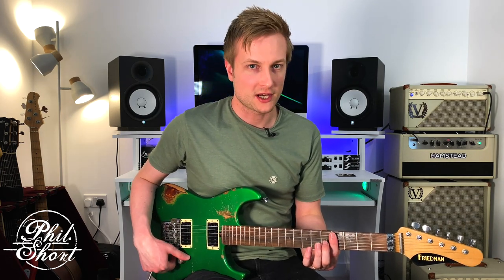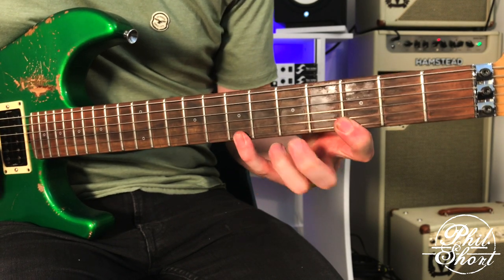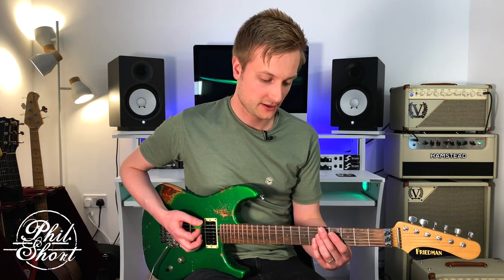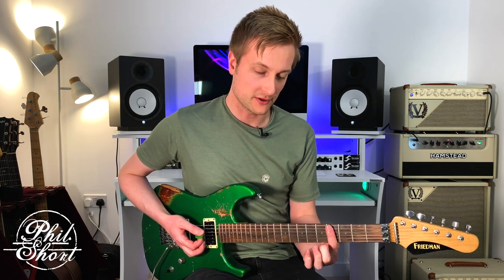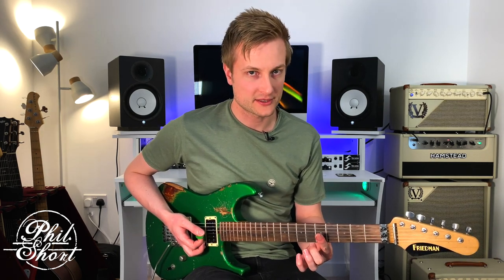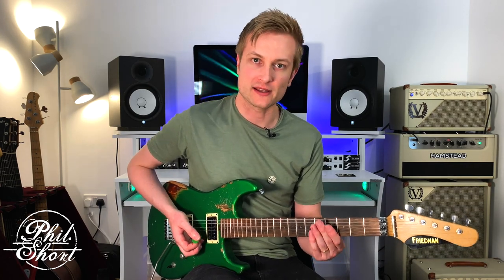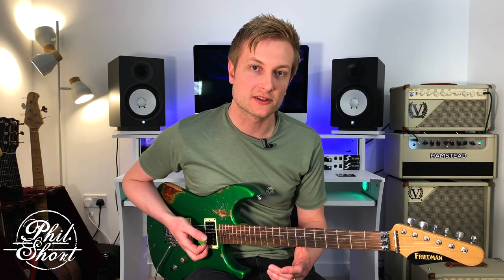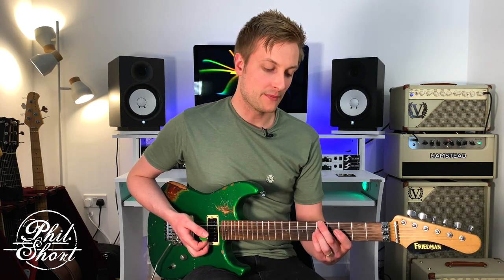FIVE minor 7 flat 5 hack you NEED to know! | PHIL SHORT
This week we take a look at 5 AWESOME m7b5 arpeggio hacks to spice up your improvising!